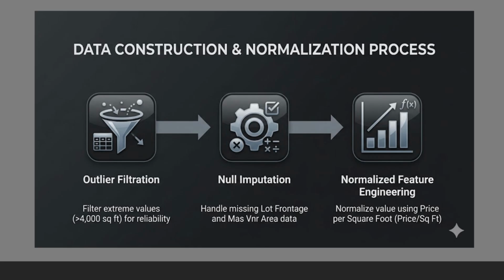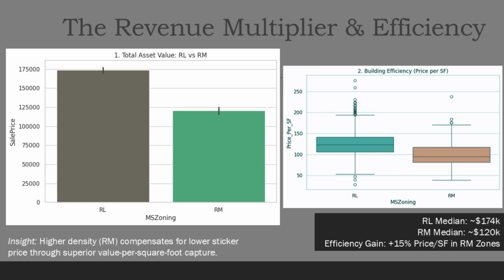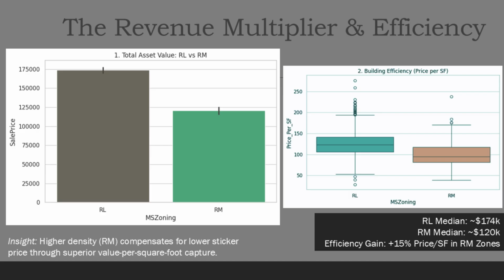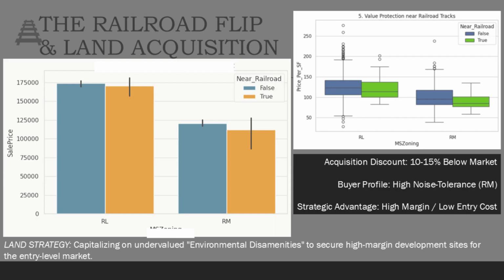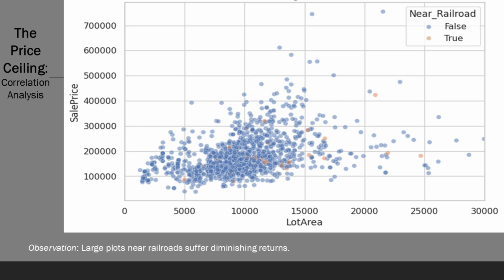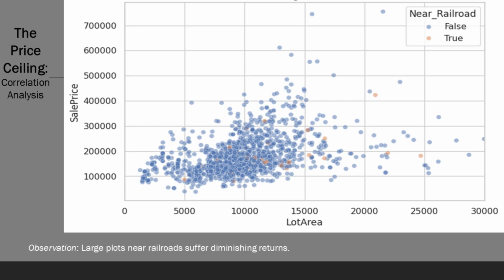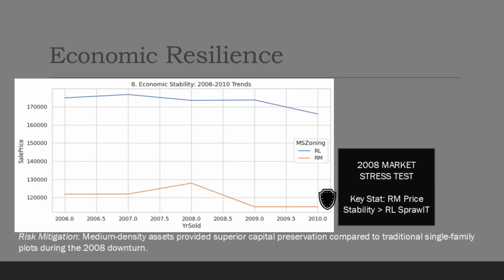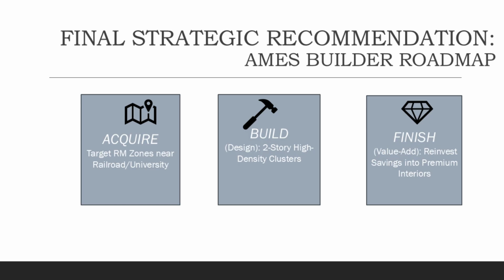AMES Video Project